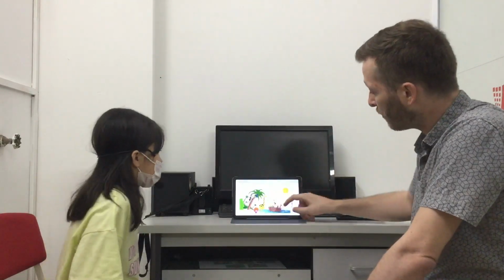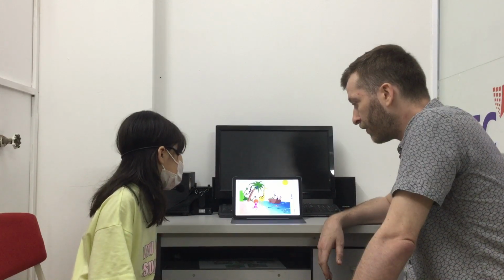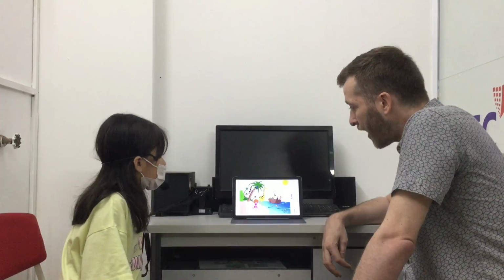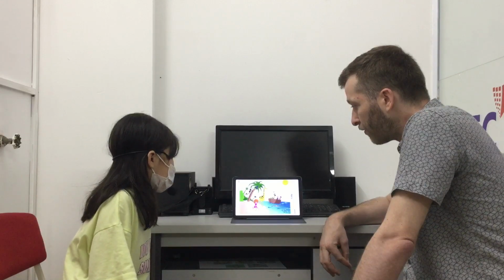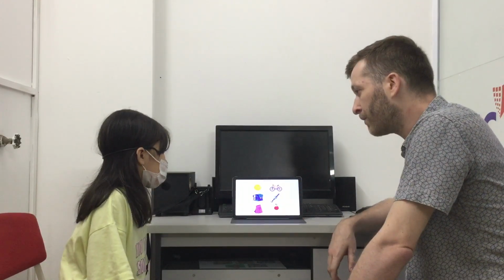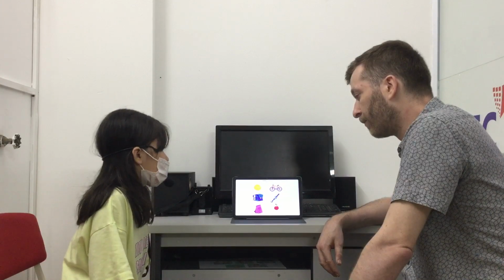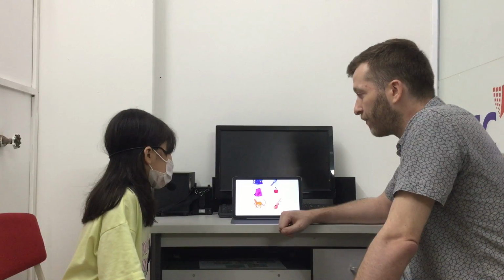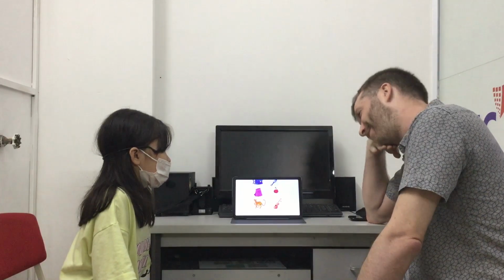CEC VQ2 | R2P | VIDEO TEST 2 | TÚ ANH